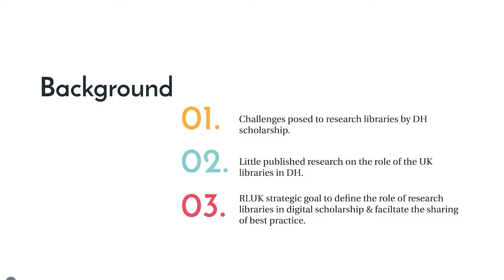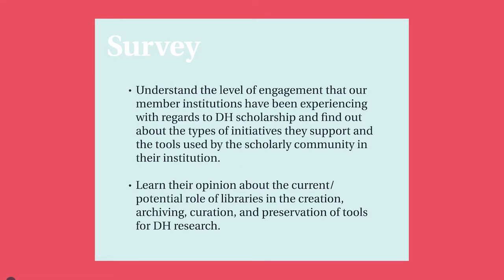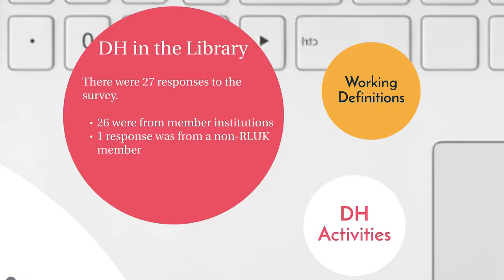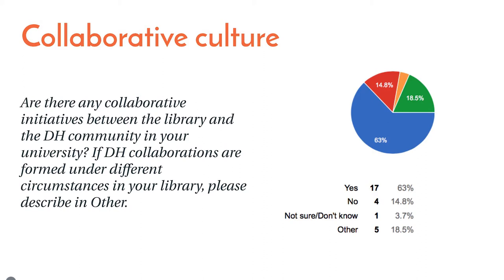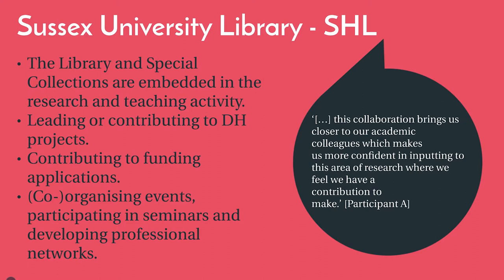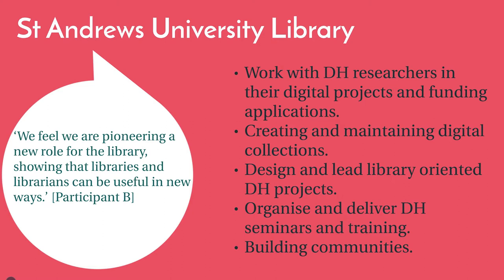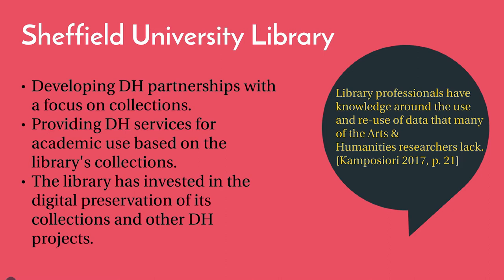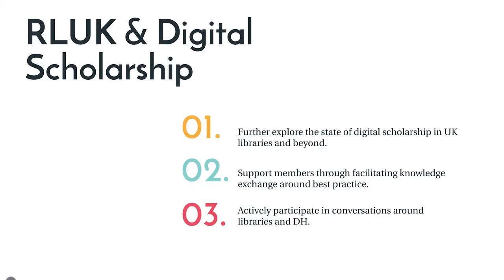DCDC17 | Research Libraries and Digital Humanities Tools - Christina Kamposiori, RLUK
Christina Kamposiori, Programme Officer, RLUK

This paper is based on the outcome of the RLUK project ‘Research Libraries and Digital Humanities Tools’ and its goal is to highlight the role of collections as valuable tools for collaboration between librarians and researchers in the field of digital humanities.

Our survey and case study results revealed that research library professionals often engage in collaborative digital humanities activities which have institutional collections at their heart. Examining the conditions of these collaborations will help us demonstrate the importance of collections and discuss opportunities to further the offerings of research libraries which will increase the effect of collections on scholarship.

The DCDC Conference is hosted by The National Archives and Research Libraries UK (RLUK)